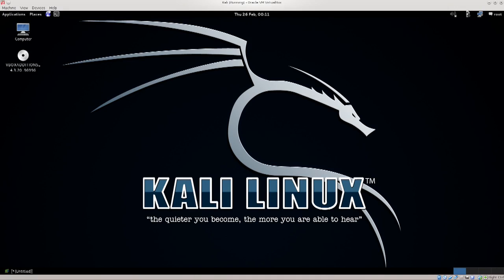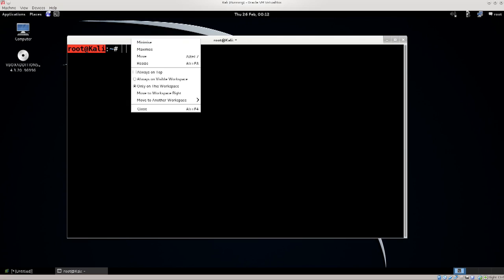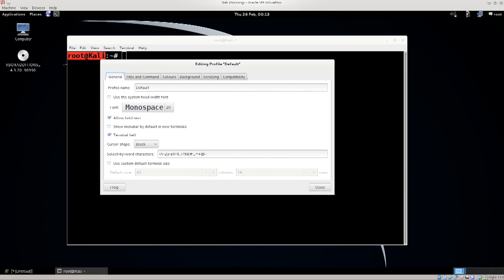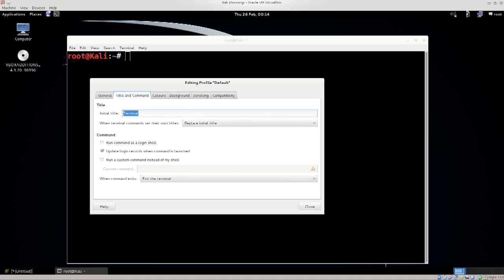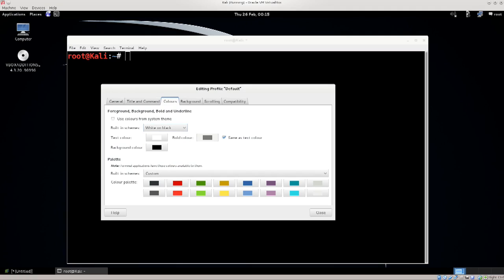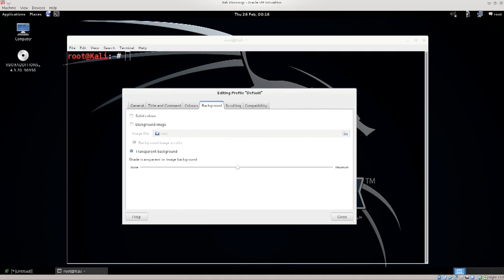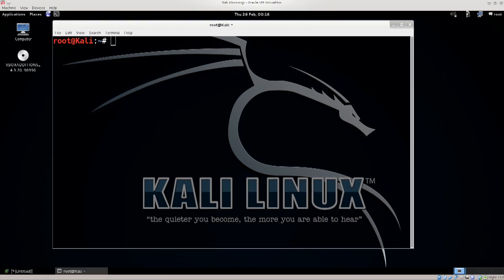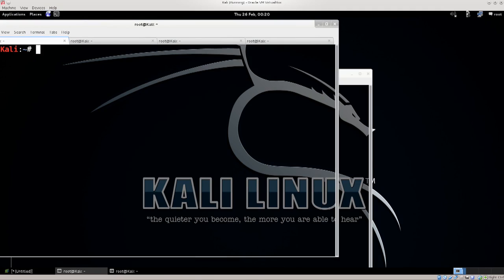linuxterminal Introduction to Linux Terminal - Firewall Training Videos